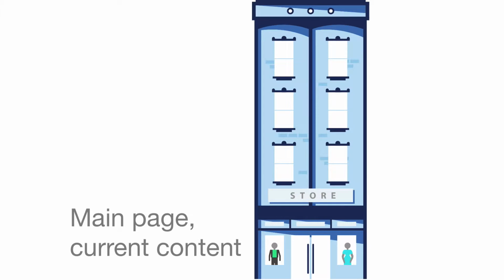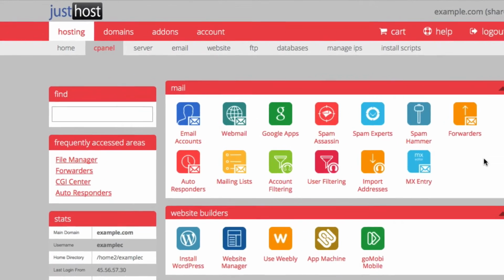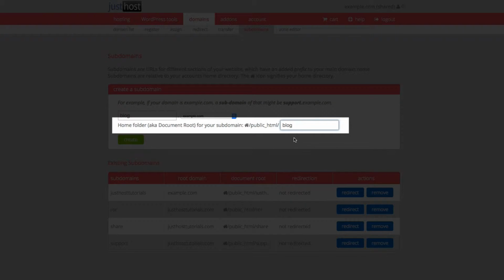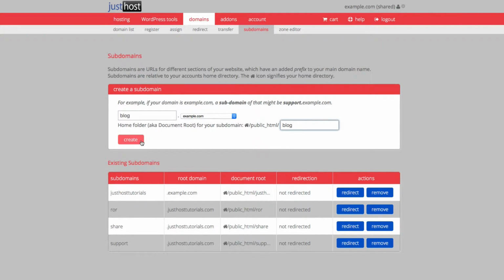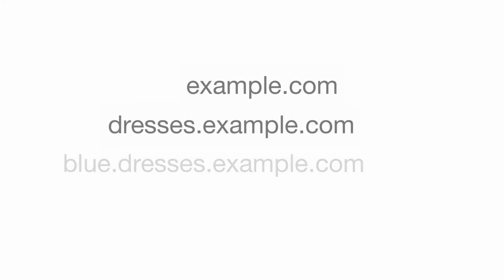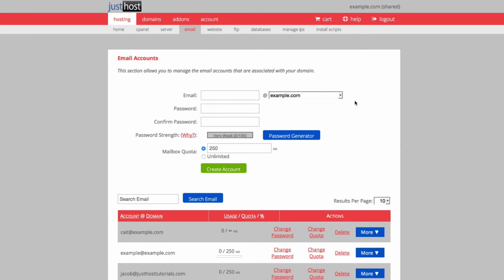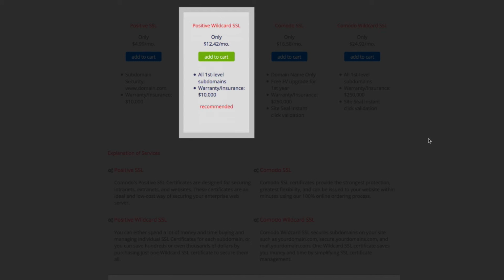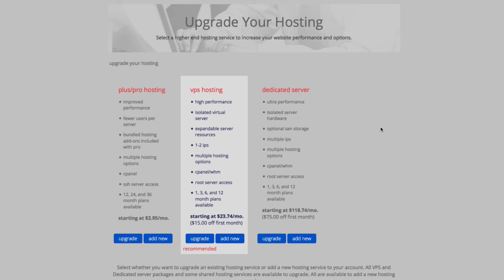How to create a subdomain and more!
This video explains the basics about creating subdomains. It also goes into depth about SSL's and dedicated IP's. Subdomains can have their own programs installed to them. So you could have a gallery, a store, or a separate blog.